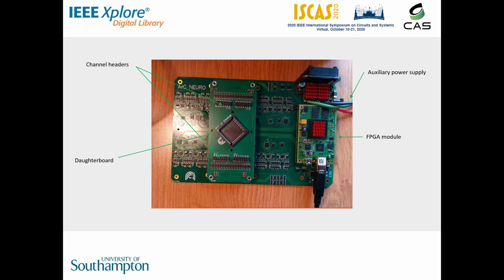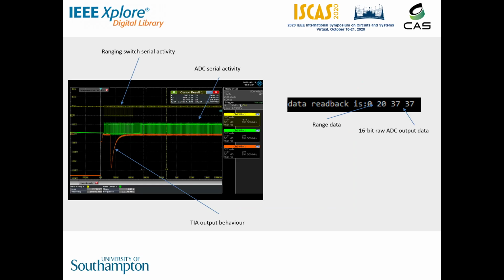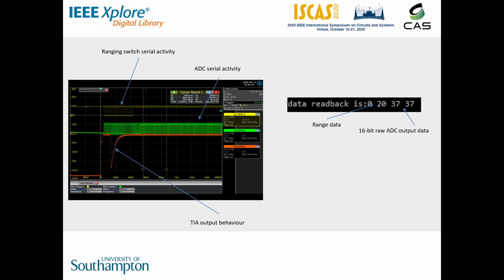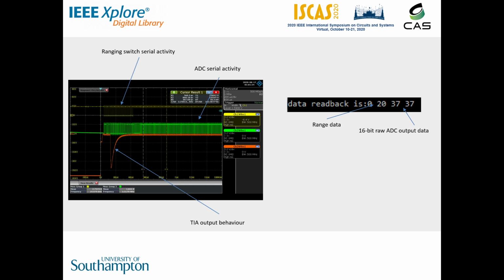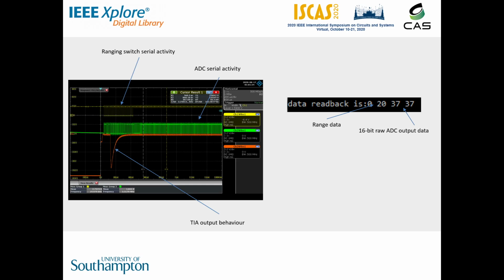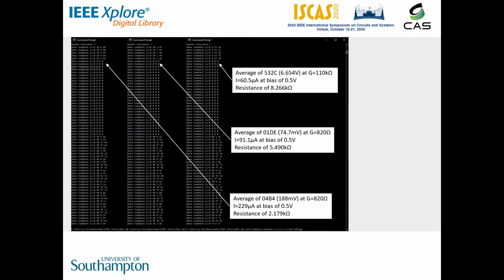ISCAS2020 Live Demo!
This live Demo was filmed for ISCAS2020 10th - 21st of October 2020.

It stars our PhD Student Patrick Foster live demonstrating - Electroforming of TiO₂₋ₓ Memristor Devices Using High Speed Pulses